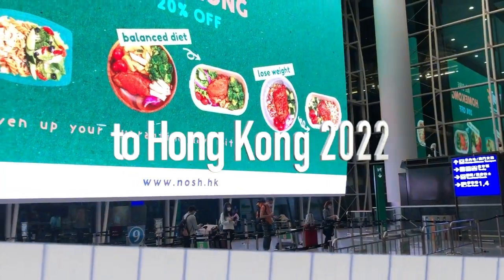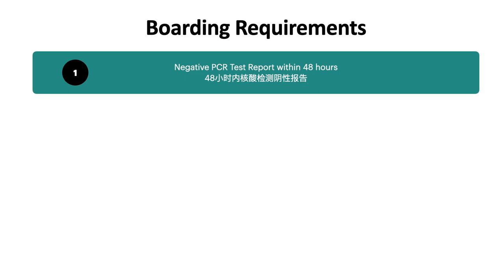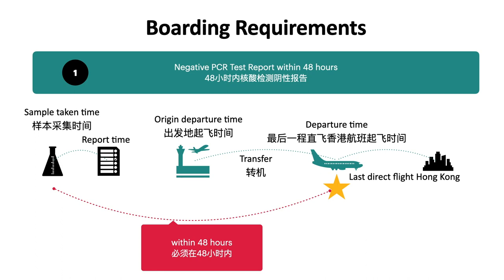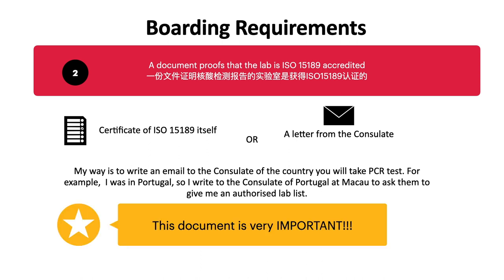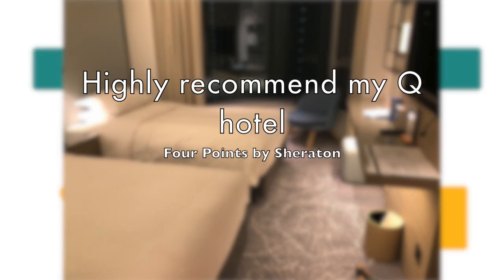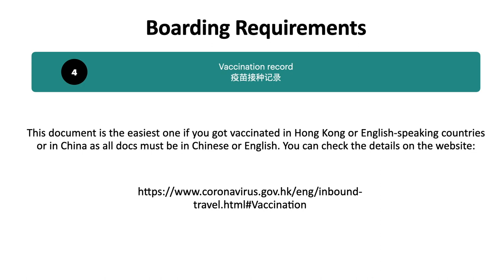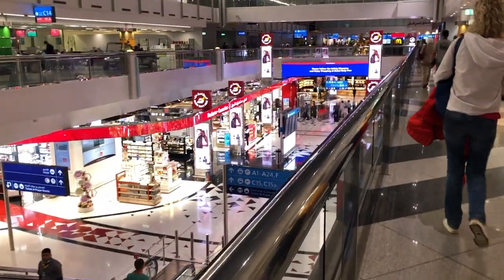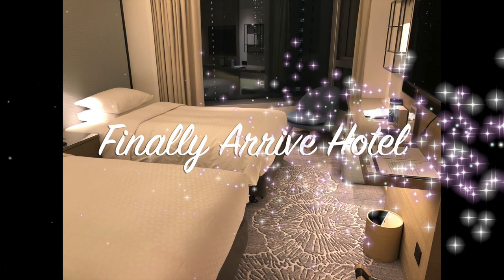How to calculate 48 hour PCR test time limit? Must see if you go back to HK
It's a video about what kind of boarding documents you need to board the plane back to Hong Kong and how you will face when you arrive Hong Kong airport.. I have shared some useful information in this video and my personal experience and tips.